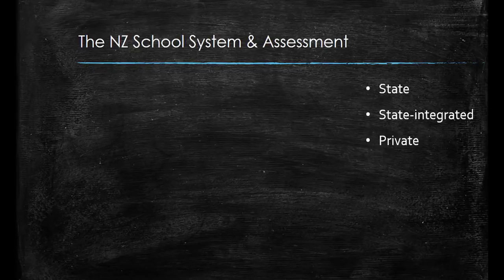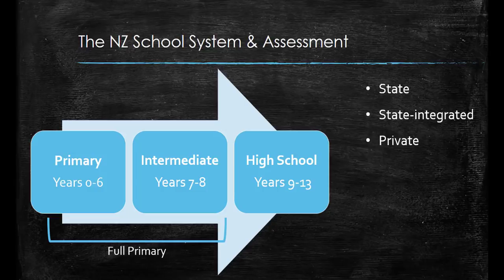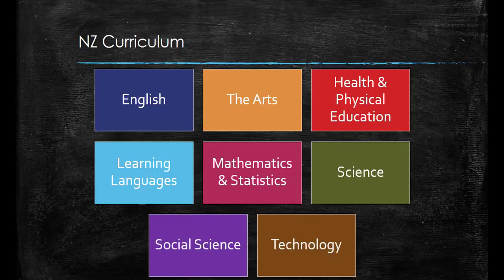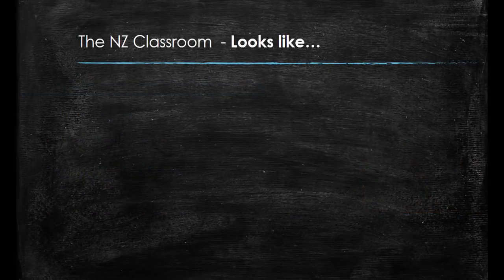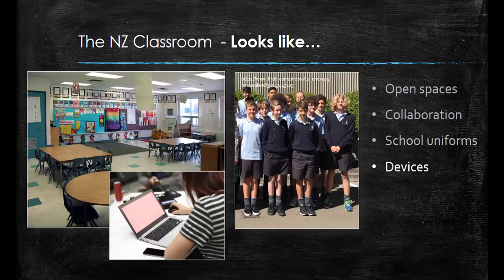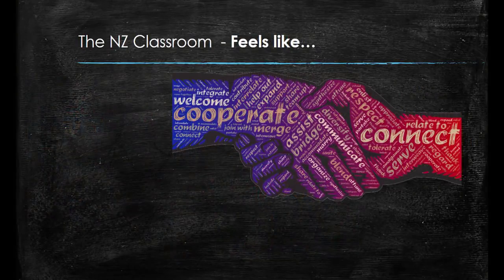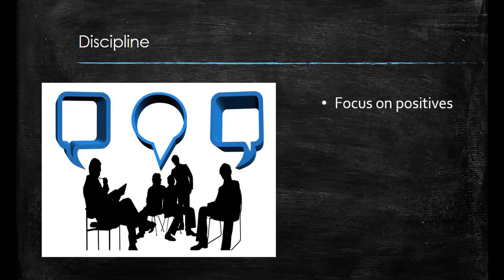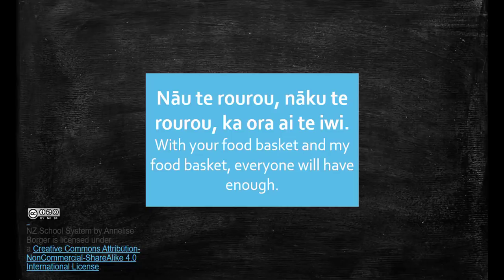The New Zealand School System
Schooling in New Zealand
Children in New Zealand generally start school at age 5 and spend 13 years at school.

There are:
public schools, which are funded by the Government
Kura Kaupapa Māori schools, where children are taught some or all curriculum subjects in the Māori language at least 51 per cent of the time
private schools, where families pay fees set by the school.

Changes to legislative requirements for school boards
The New Zealand Curriculum is being refreshed, and Te Marautanga o Aotearoa redesigned. The mathematics, English, te reo Māori and Pāngarau learning areas in each curriculum will need to be implemented in 2025. The remaining learning areas will need to be implemented in 2027. School boards have new legislative requirements that came into effect on 1 January 2023. The Ministry of Education has provided guidance to help you manage the transition period until the new curricula are in place.

From the start of Term 1, 2024 school boards must ensure their school's teaching and learning programmes meet requirements for structuring teaching time for reading, writing and maths in Years 0 - 8. Specialist schools with students in Years 0 - 8 must ensure this from the start of 2025.  Kura with a specified kura board must ensure this from Term 3, 2024